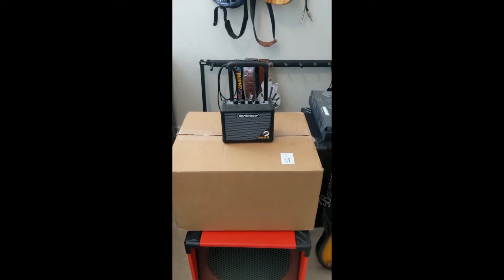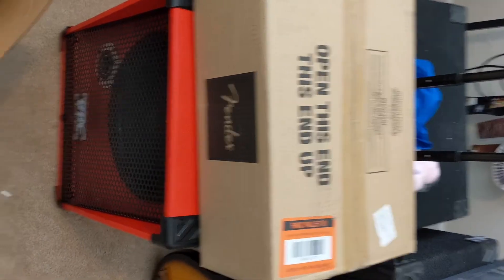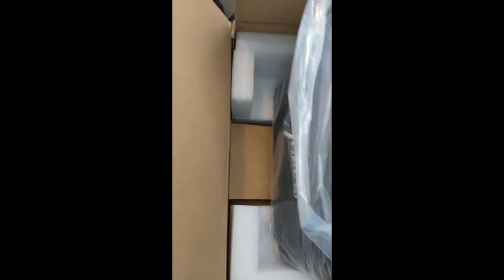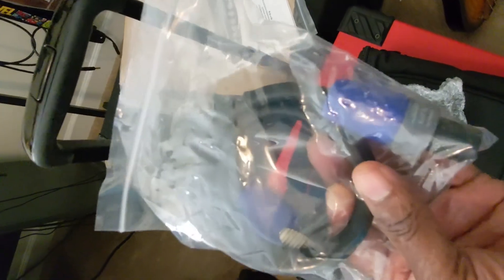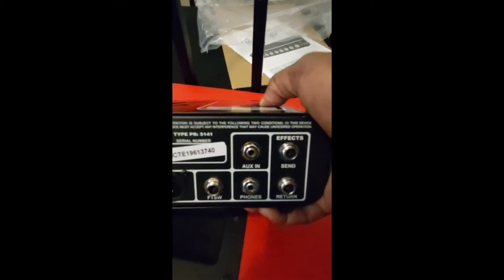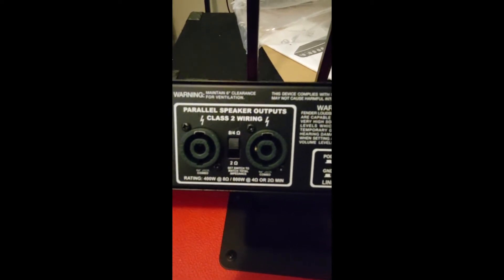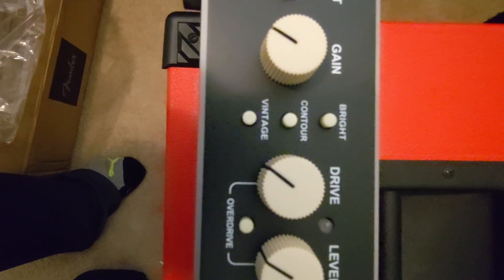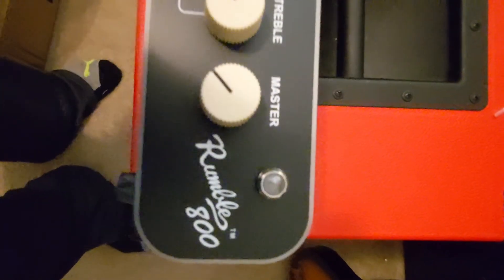Unboxing of Fender Rumble 800 HD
Unboxing of my new Fender Rumble 800 HD.

Specs:
Class D Amplifier
Power: 800 W @ 4 Ohm
2 Channels
3 Tone switches: Bright On/Off, Contour On/Off, Vintage On/Off
Drive
Overdrive On/Off
4-Band EQ
Effect loop
XLR DI output
2 Speaker Twist/jack outputs
Stereo AUX in
Headphone output
Foot switch included

Further Information:
Power 800 W
Equalizer 4-Band
Compressor No
Limiter No
Effects Processor---No
External effect loops---No
Speaker Connector--Speakon
Headphone Output---Yes
DI Output Yes
Tuner Out No
Rack mount No